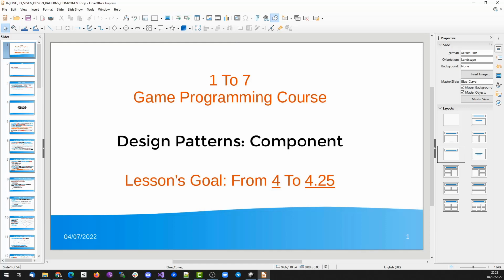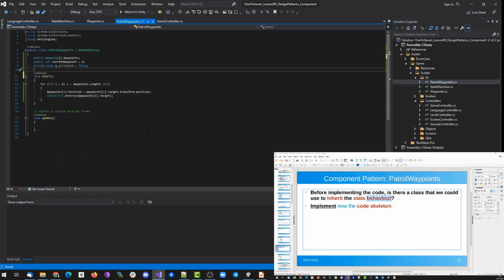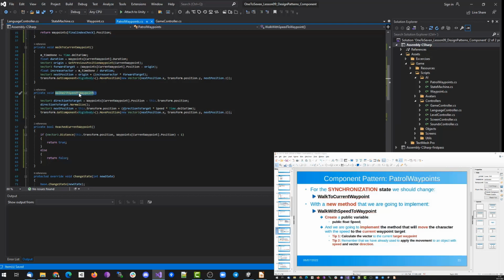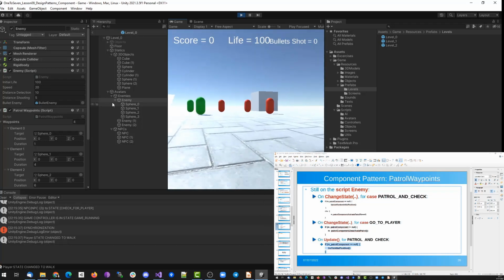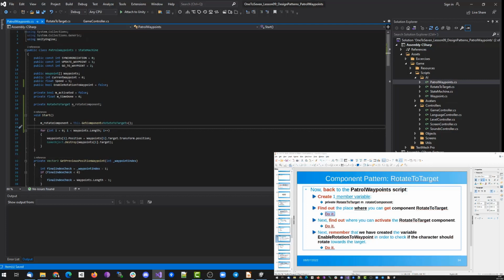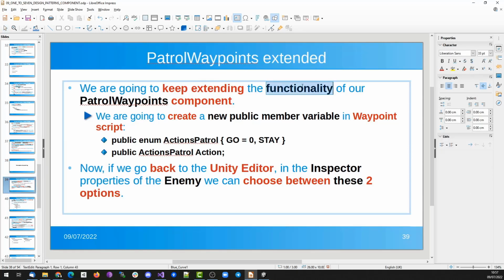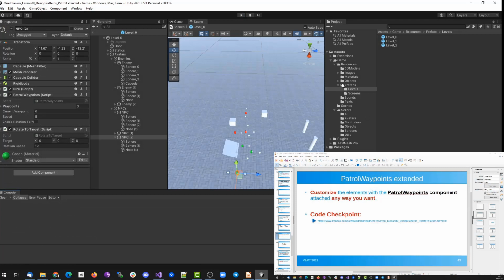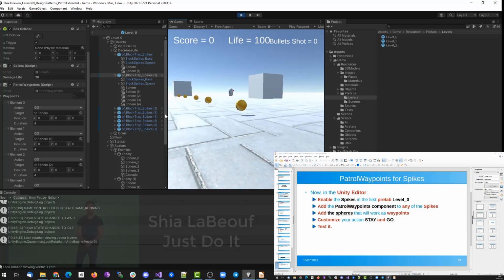(One To Seven) Game Development Boot Camp (Lesson 9/23): Component Design Pattern